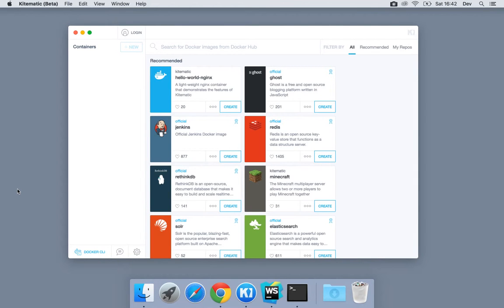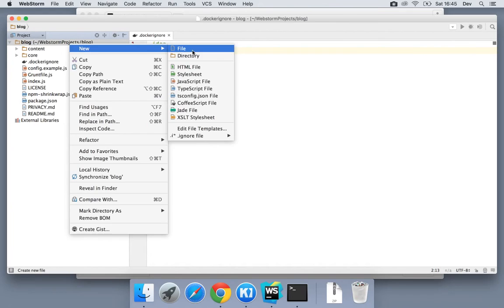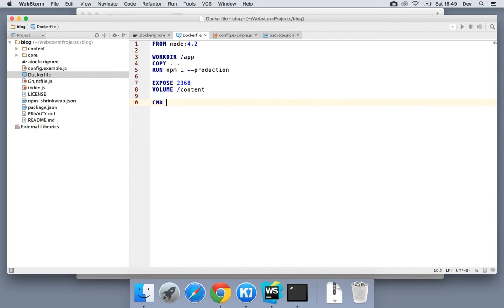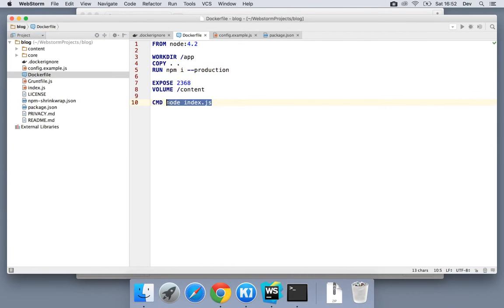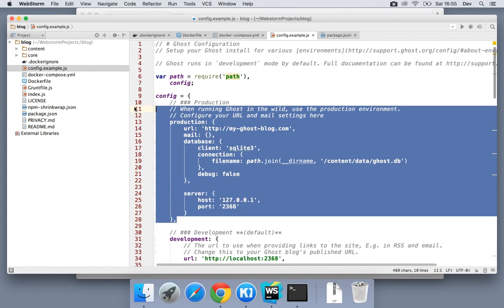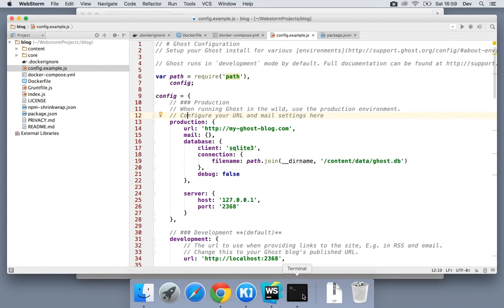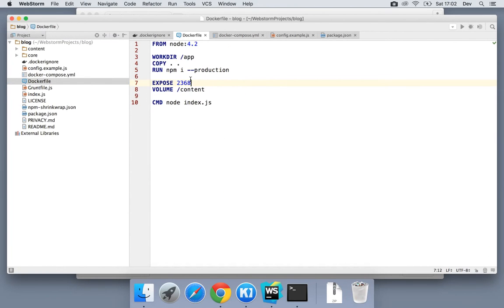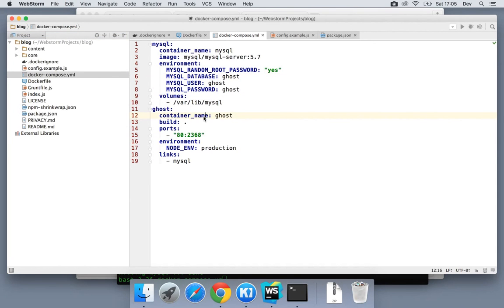How to Ghost blog and MySQL Docker Compose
How to spawn a Ghost blog using Docker Compose, that persists data to MySQL. Learn Docker and docker-compose concepts, for orchestrating services quickly and easily deploying to the cloud. Forget FTP or virtual machines... this is how to do it in 2016.